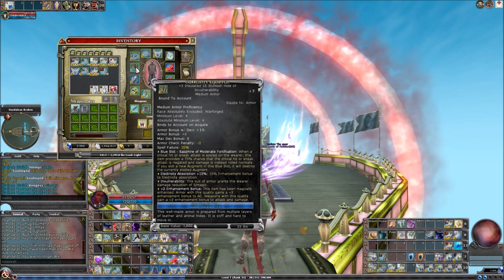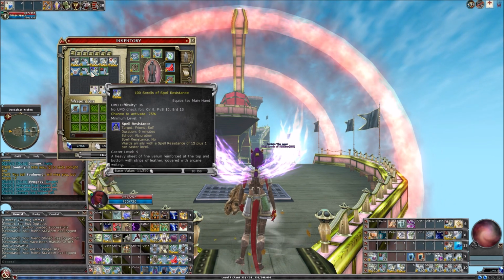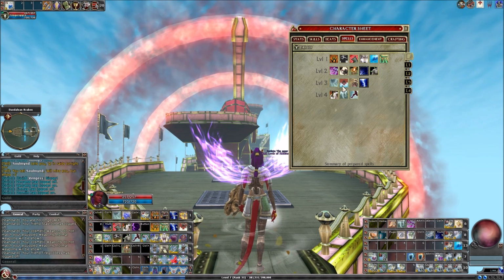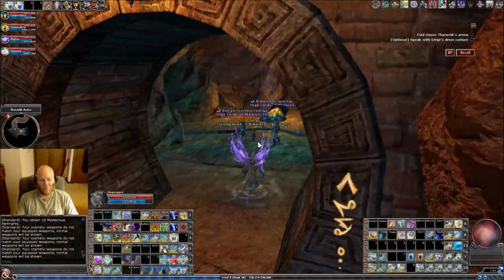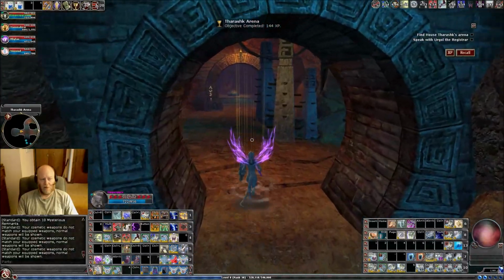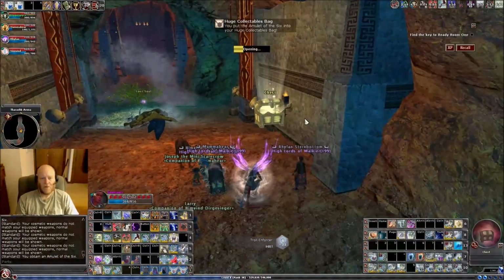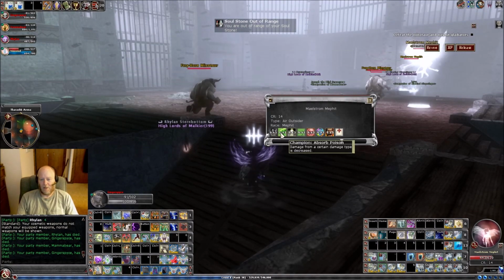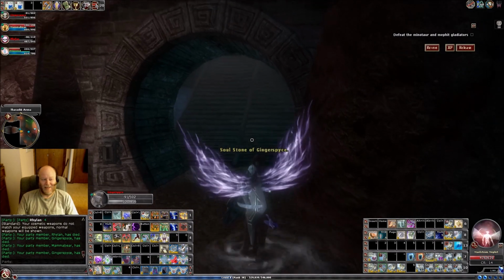Gingerspyce Tiefling Druid ep7: Tharashk Arena and The Prisoner (VON 1-2)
This is a 2019 guide to my favorite druid build as I play it as a Tiefling.

In this episode, Littlemama, Twizzer, Nimvind and I do Tharashk Arena and The Prisoner (VON 1-2) in House K.  Unfortunately I lost my level 7 quest video, so I've included a couple level 8's in this episode.  Episode 8 will include a separate level 8 intro and quests.  Quest video was taken from our Twitch live stream.

In each episode I will go over the gear, feats, enhancements, performance and as always offer lots of tips and advice for new and experienced players.